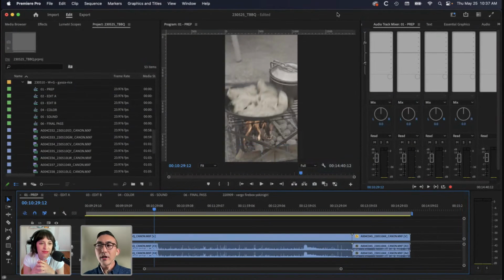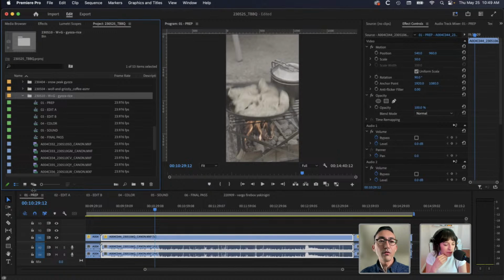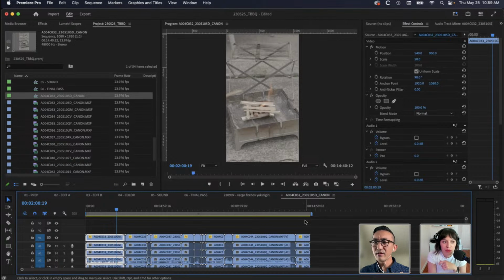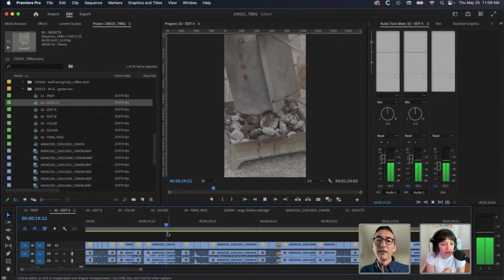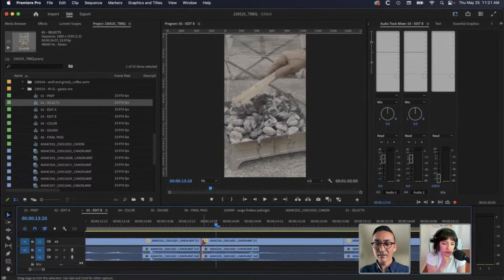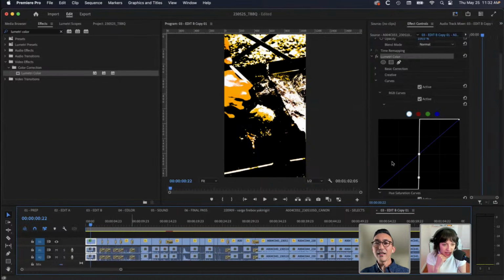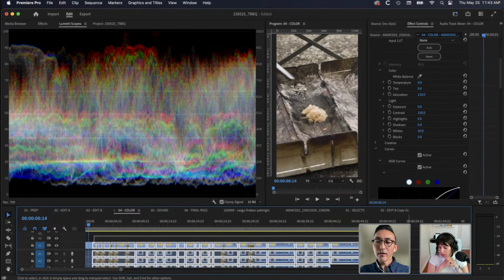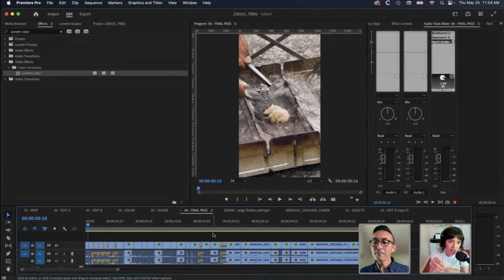Editing Cooking Content in Premiere Pro with Cyrus Yoshi Tabar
Want to make mouth-watering cooking videos for social media? Join creative director and content producer Cyrus Yoshi Tabar as he takes you through his process of producing and editing cooking videos for social channels using Premiere Pro. From planning your shots in pre-production to exporting your final content, Cyrus will share his entire production process to producing thumb-stopping content.

Guest Cyrus Yoshi Tabar is video producer and creative director based in San Francisco

00:00 Start
02:13 Intro and plan for today
06:14 Cyrus’ structure in Premiere
10:30 Metadata customization
13:35 Creating proxies
20:38 Project starting with raw footage - creating a sequence
26:37 Using Paste Attributes
28:37 Explanation of audio tracks
33:21 Editing to necessary track - non destructive edits
40:35 Editing tips and shortcuts
48:34 Transitions in Premiere
57:09 Lumetri Color
59:03 Explaining how curves affect your image
1:02:10 Lumetri Scopes and adjusting contrast
1:08:23 Basic Correction in Lumetri Color
1:10:48 Copy and pasting Lumetri Color attributes to multiple clips
1:13:06 Editing audio/sound tips - Audio Track Mixer
1:15:42 Broadcast Presets and sweetening audio
1:17:36 Parametric Equalizer
1:19:24 Hard Limiter
1:22:14 Wrap up